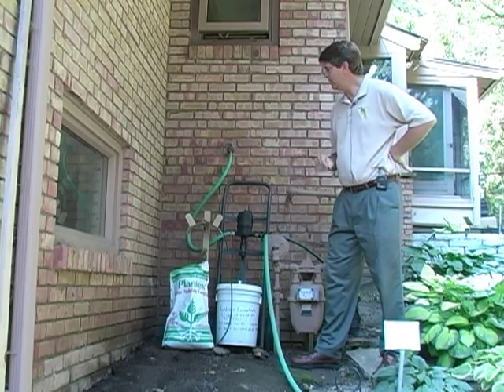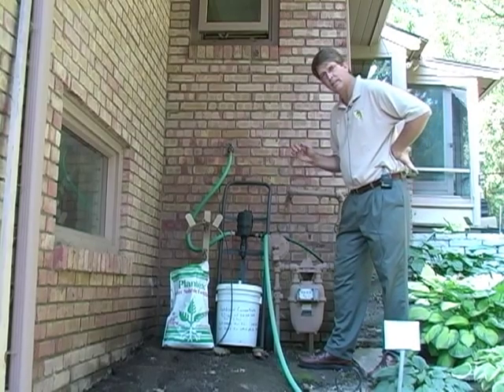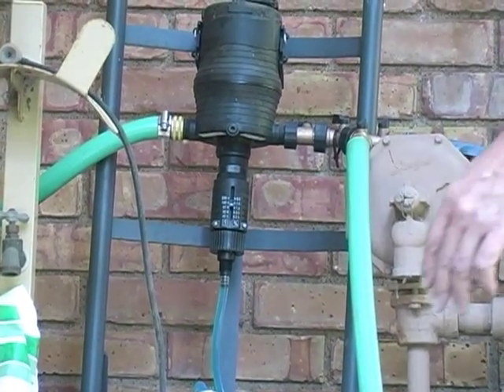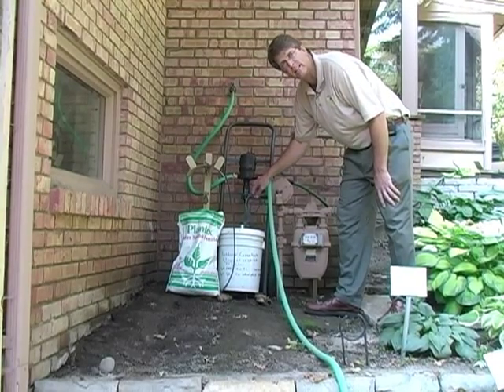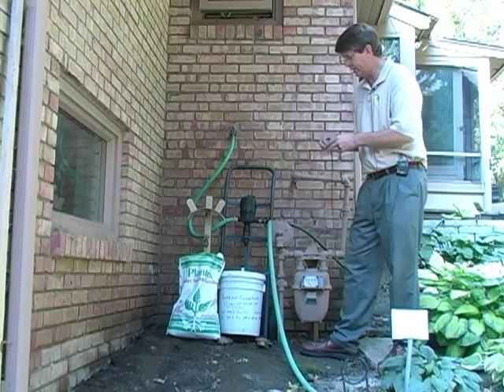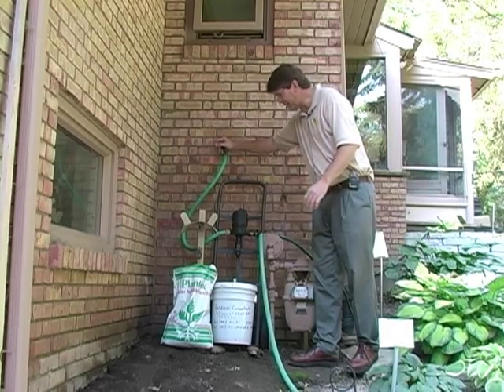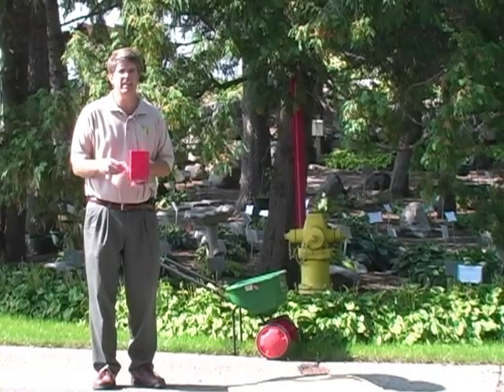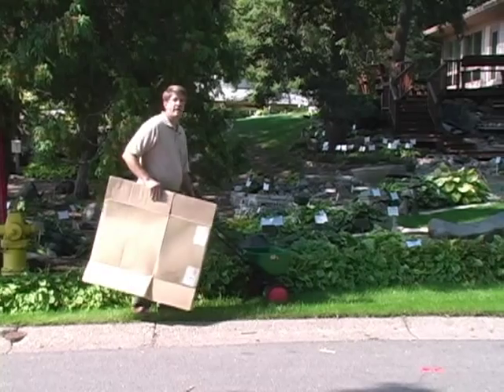Fertilizing Tips and Tricks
Tom Carlson, hosta enthusiast and owner of Hostas Direct explains some fertilizing methods used by HostasDirect and many customers.  Tom goes over the industrial fertilizer injector system used as well as proper fertilizer amounts and concentrations for hostas and tissue culture.  A production.